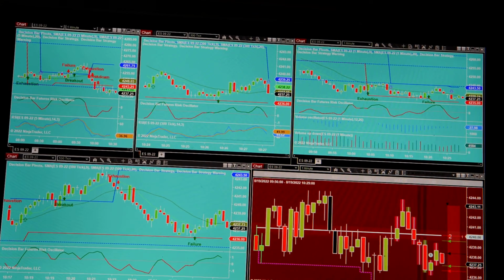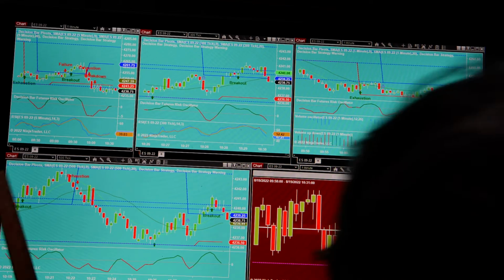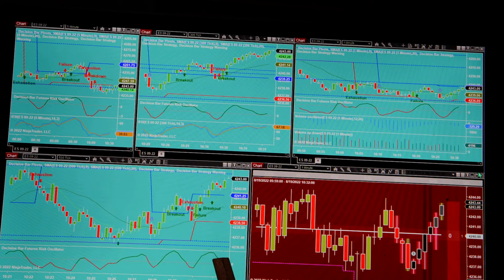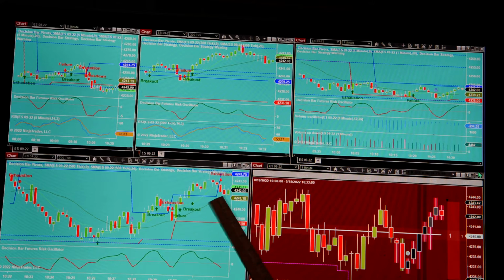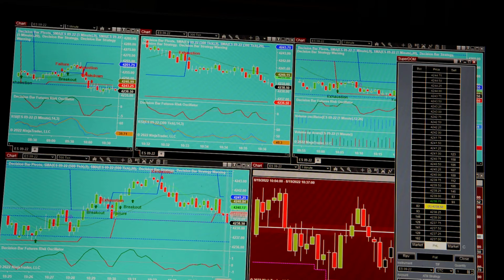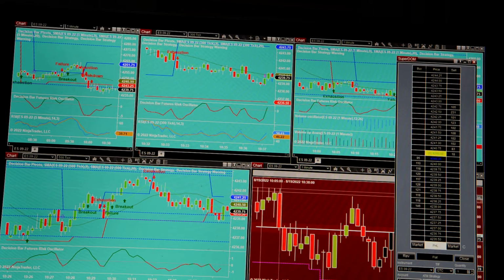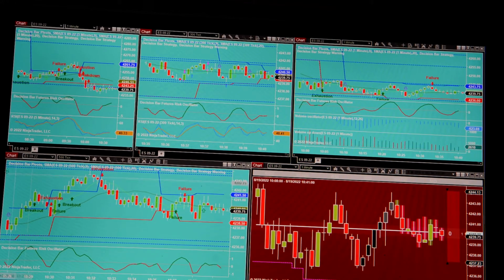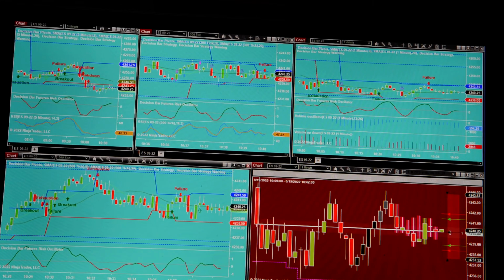20-minutes of rambling during a dull Friday in the ES Market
A great example of why sometimes it's better to be on the sidelines and not trading and sometimes it just makes sense to take Fridays off and not trade.
The camera records to 20 minutes and I managed a few trades in this 20 minutes, with a small profit at the end of the 20 minutes.
It will help to have a cup of strong coffee in front of you, to help keep you awake while you watch.